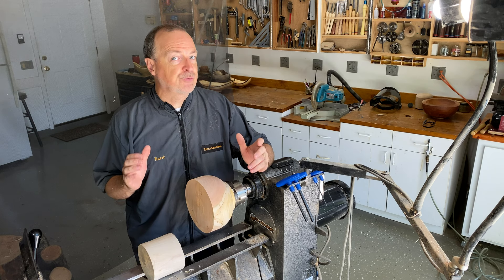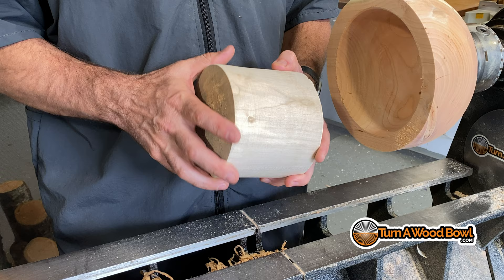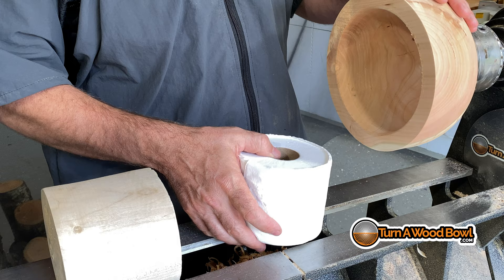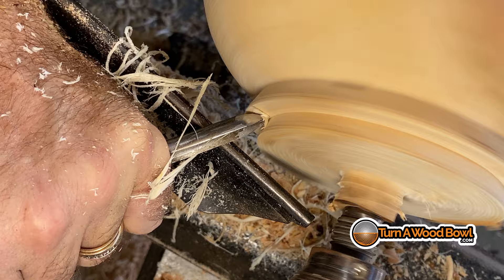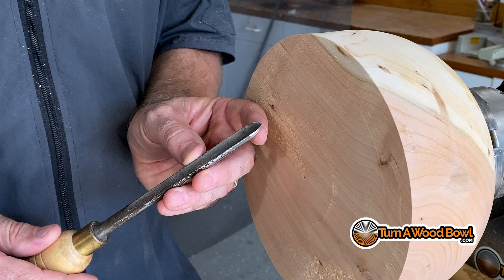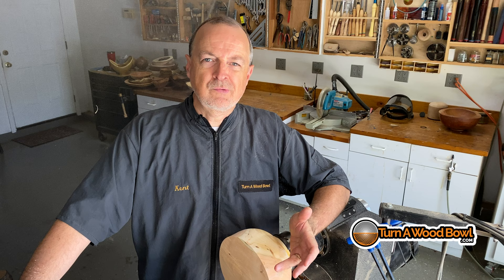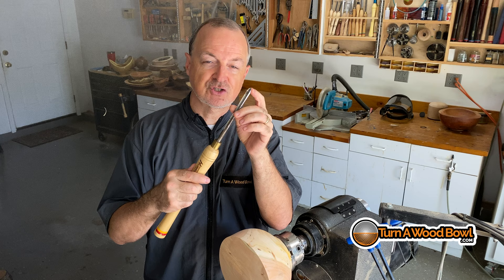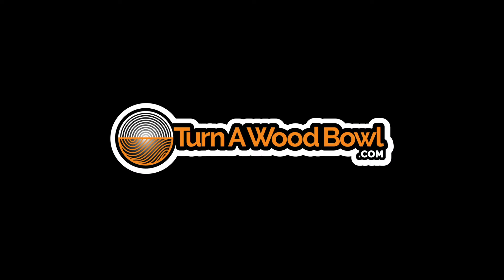3 Dangerous Tools - Woodturning Bowls Video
3 Woodturning Dangerous Tools – Wood Bowls

There are three main woodturning tools that can get a wood bowl turner in trouble.

Many times people start at the lathe making spindle turnings, using spindle turning tools. Not all woodturning tools used for spindle turning work well for side-grain bowl turning.

In this video, I will share with you three tools that can potentially become very dangerous when turning wooden bowls. Also, I will explain why these tools do not work with side-grain bowl blanks.

Learn more in-depth information from the many wood bowl turning articles

In this video, I use or discuss how to make a jam chuck. Here is the link to the tools used:

• Robust Tailstock Live Center

• Hurricane Roughing Gouge Set

• 1/2" Bowl Gouge

• 1/2" Spindle (Detail) Gouge